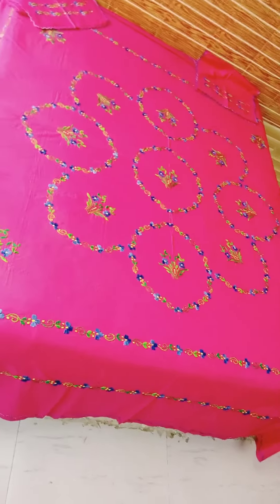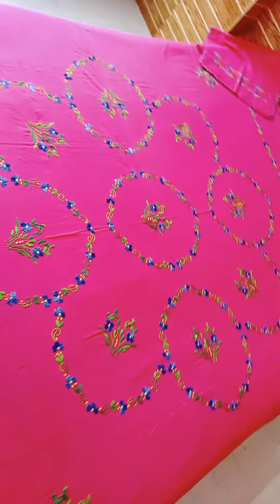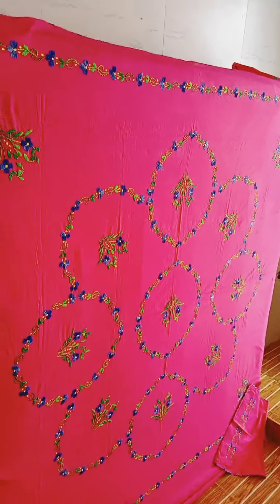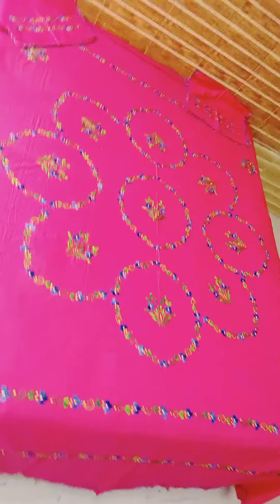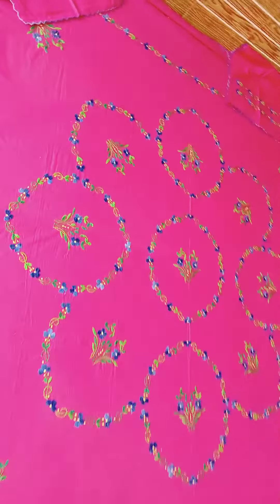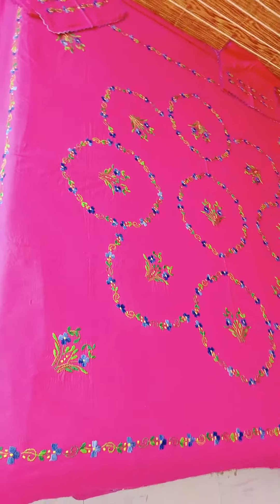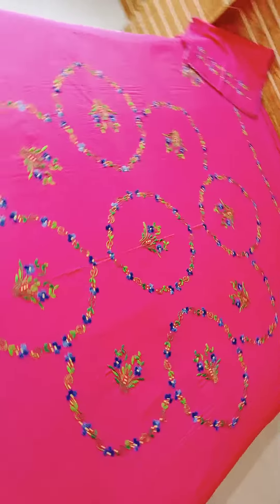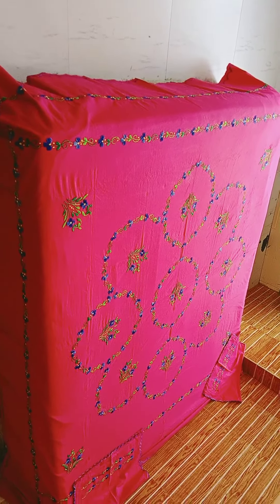pure cotton hand embroidery bedsheet 7710863253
At Zoya collection Bhiwandi Mumbai 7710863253

All type of hand embroidery machine embroidery katha work applique work hand painted bedsheet
Always call for retail
No wholesale
No bulk
No cash on delivery
Only prepaid
pay via googlepay phonepe or paytm
shipping will be free of cost all over india
 shop details:
Zoya Collection
1988,room no 106,first floor maqsood apartment,
khan coompound,
gaibi nagar,
bhiwandi 421302
Follow on Instagram as zoyacollection_bhiwandi

you can search me on instagram @zoyacollection_bhiwandi
you can also join me on whatsapp for more photos and updates